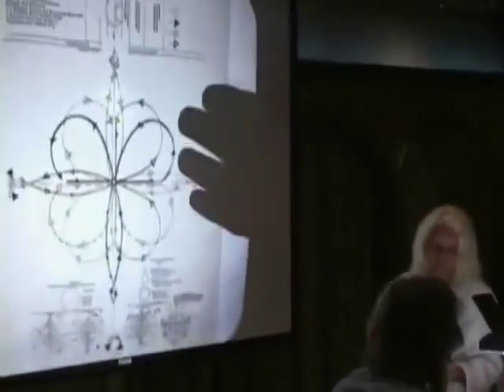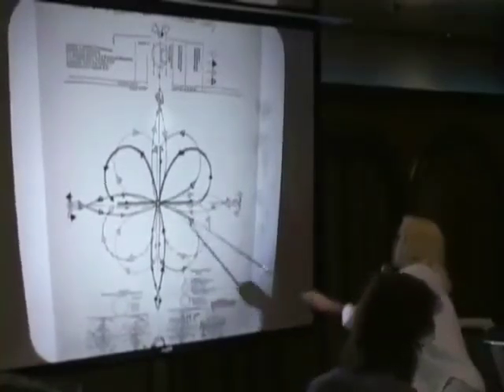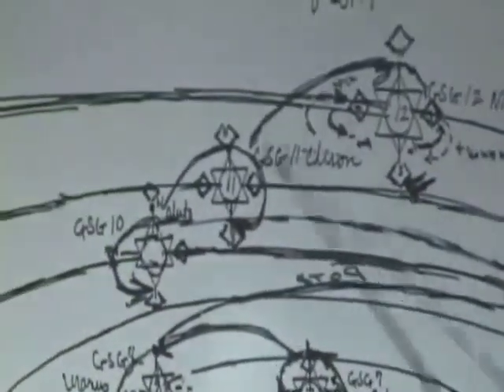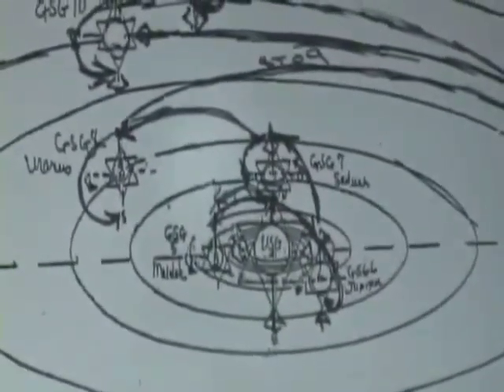The Revelation of Ra :Three piliar of power 3of 5